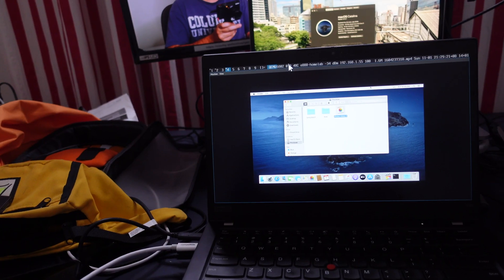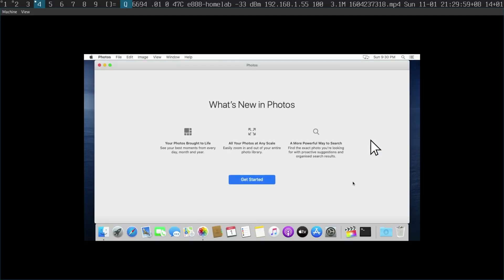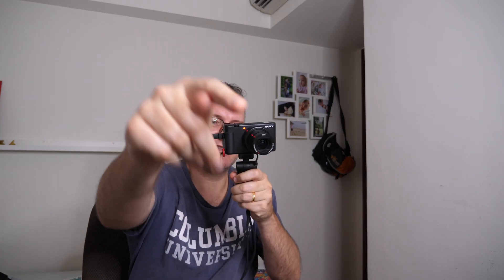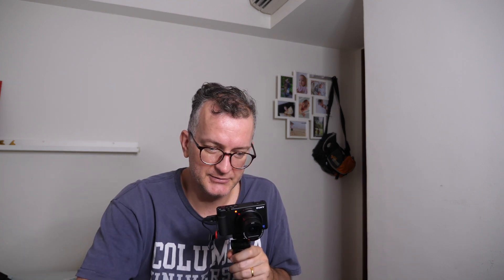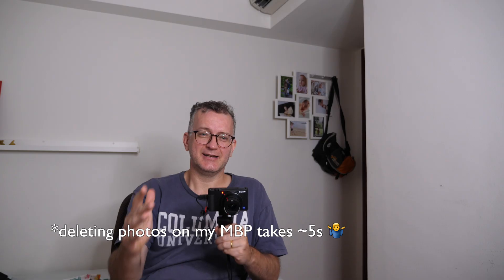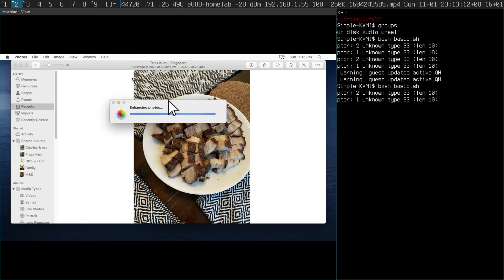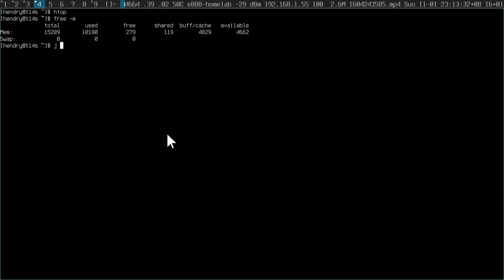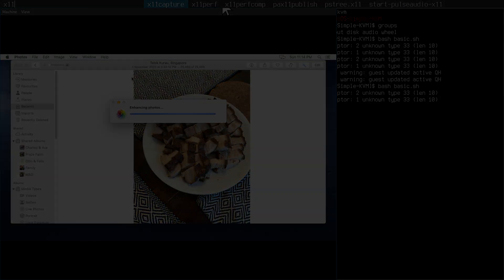Apple photos on Archlinux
I'm lacking a second GPU, which I think is where my experience is falling down: